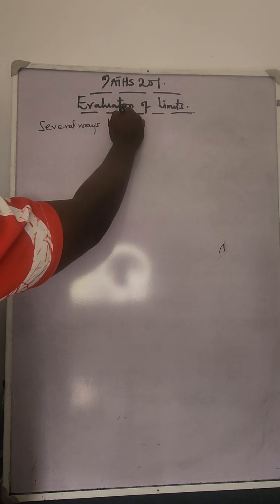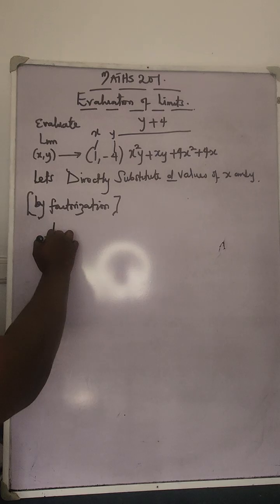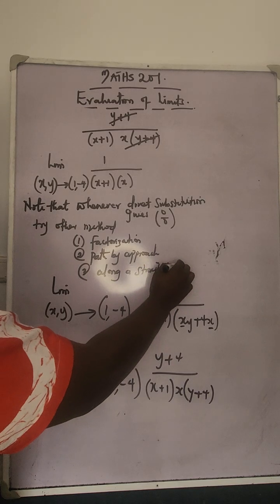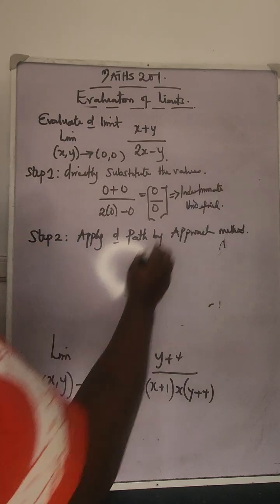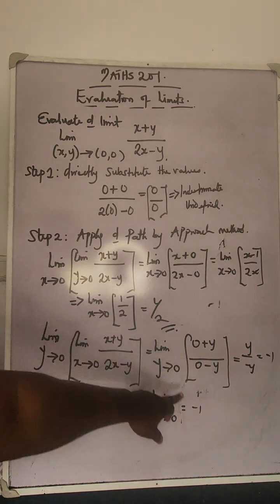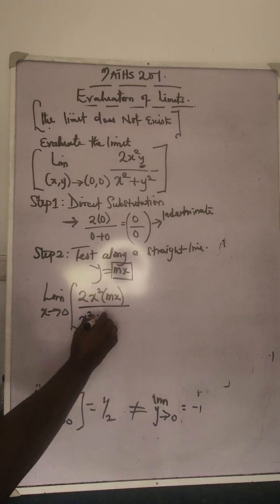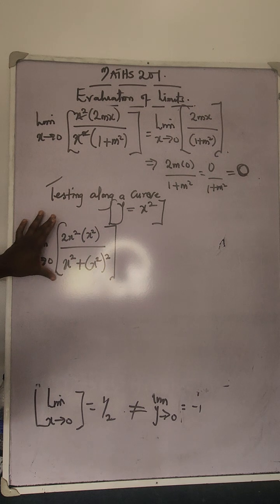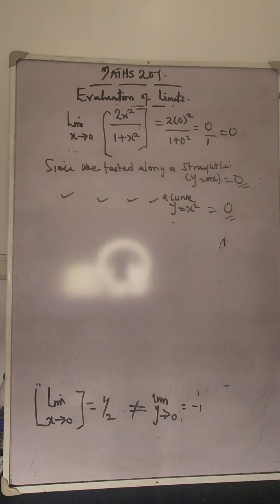EVALUATION OF LIMITS# MATHEMATICAL METHODS